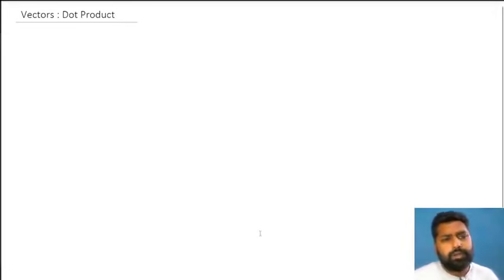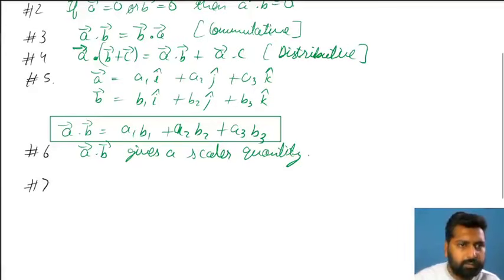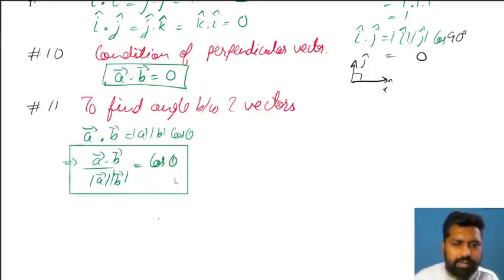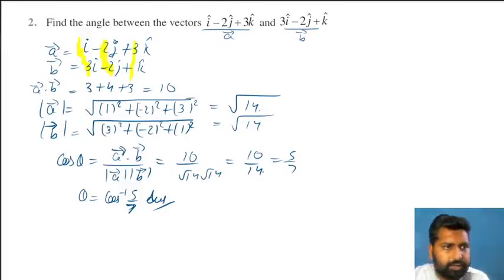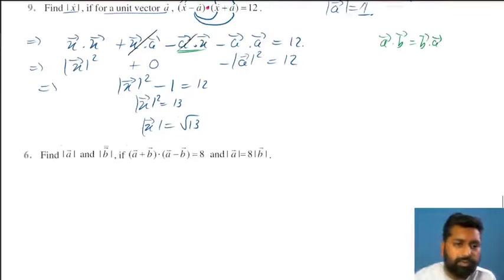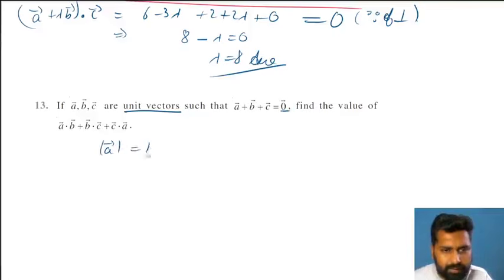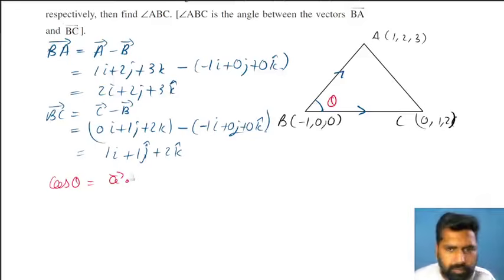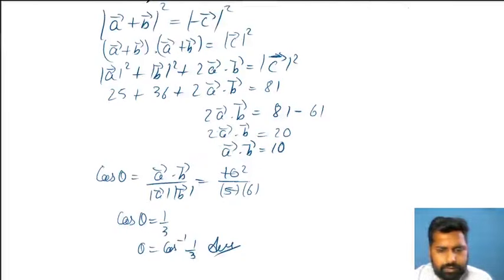AAI ATC Maths: L2- 3D Geometry (Vectors- Dot Product) in English || AAI ATC Exam 2025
🚀  Don’t forget to check out our previous success stories, toppers’ interviews, and high-quality study material available only on this channel.

🚀  Whether you're a beginner or a serious aspirant, our channel has everything you need to succeed.

Welcome to AAI ATC Exam Prep by Prashant Chaturvedi – your ultimate destination for cracking the AAI Junior Executive (Air Traffic Control) exam with confidence!

✅ India’s Leading AAI ATC Coaching
✅ Complete Syllabus Coverage – Concepts, Practice & PYQs
✅ Expert-Led Classes by Prashant Chaturvedi Team
✅ Mock Tests, Strategy Sessions & Interview Guidance
✅ Trusted by Hundreds of Successful Candidates

✅ Daily Updates | ✅ Exam Strategy | ✅ Mock Tests

🎯 Prepare smart, stay focused, and achieve your goal! 💪